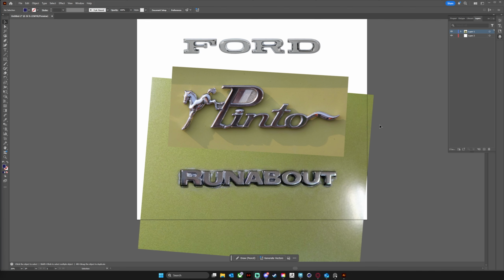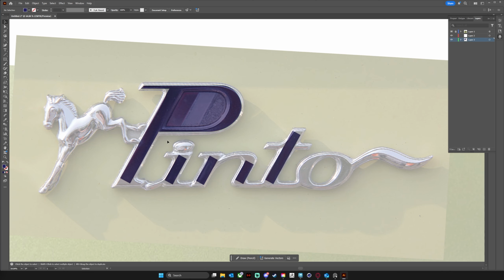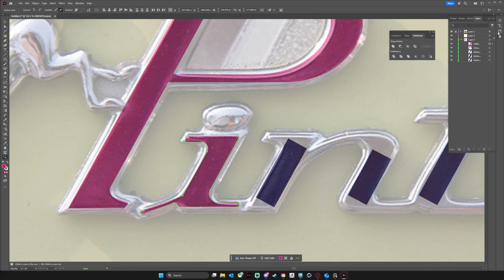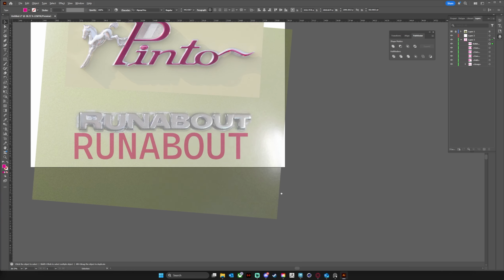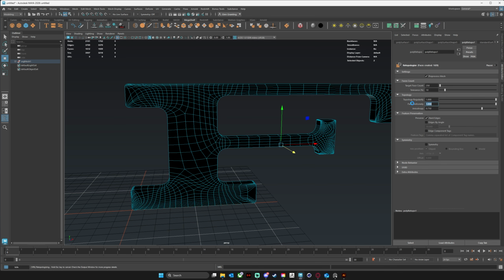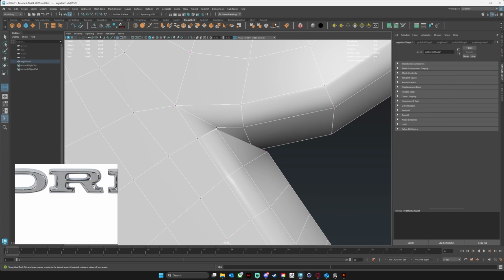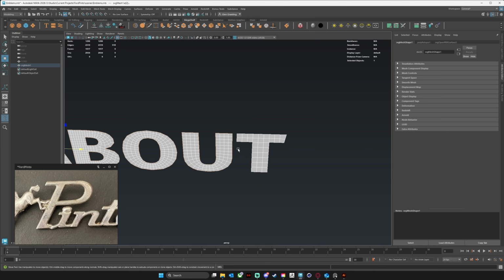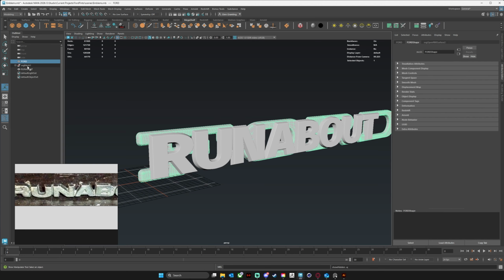Car Modeling 025, Emblems Pt. 1